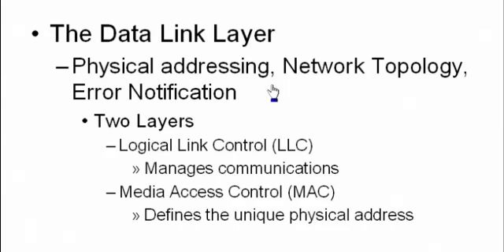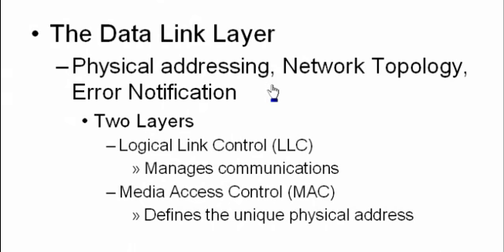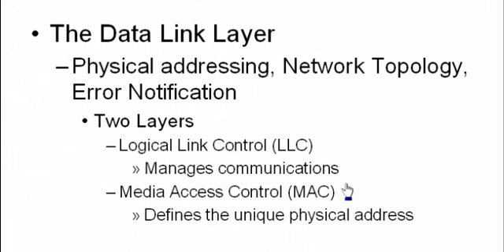08 Data Link Layer.mp4